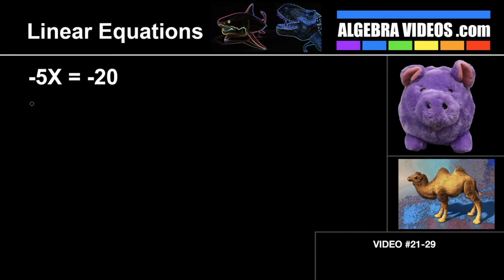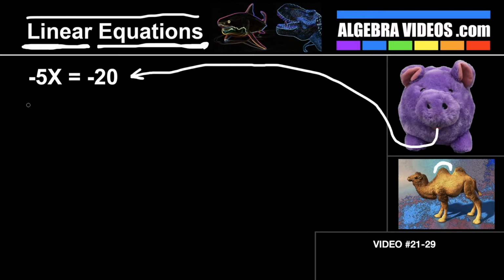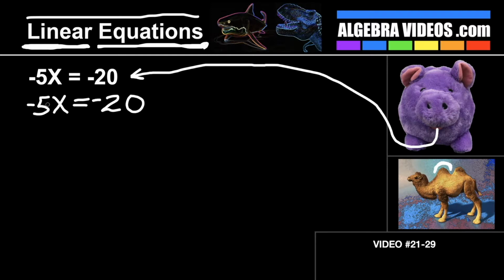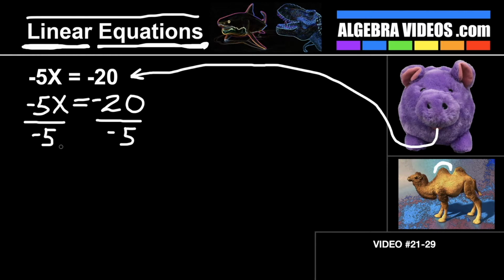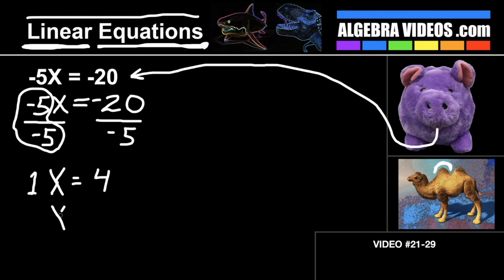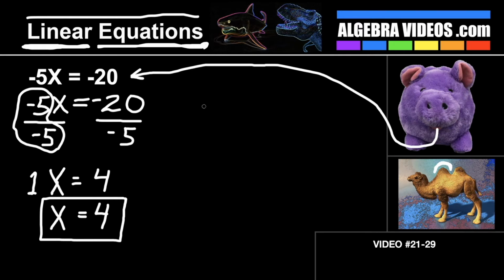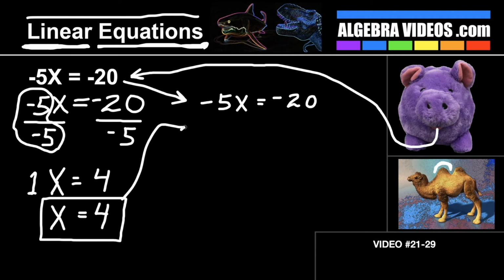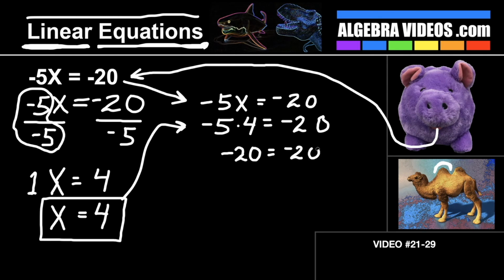Algebra Videos #21-29: -5X = -20